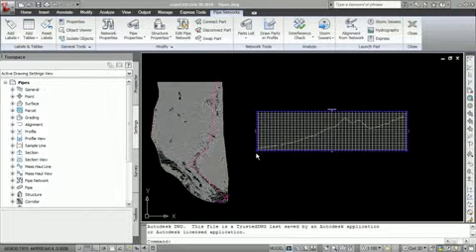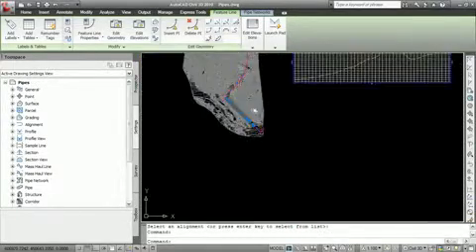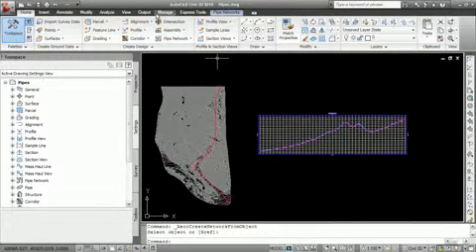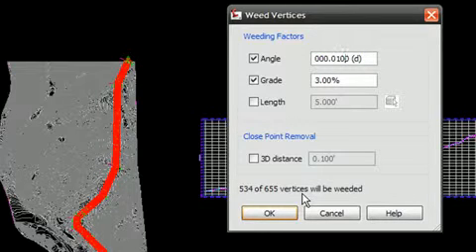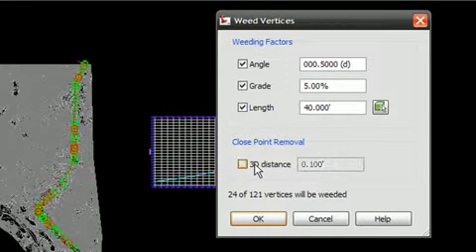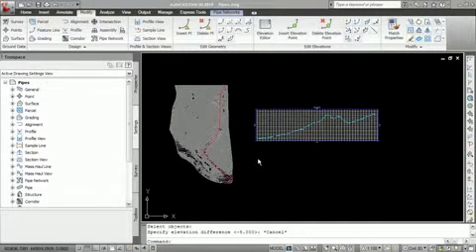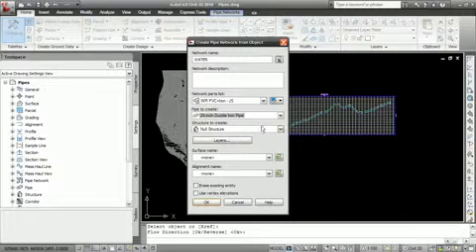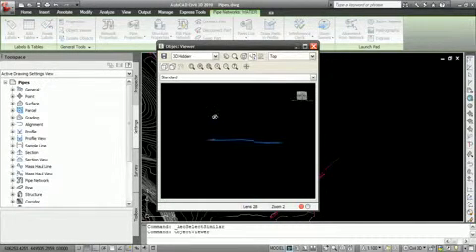Civil 3D Pipes at Grade Tutorial